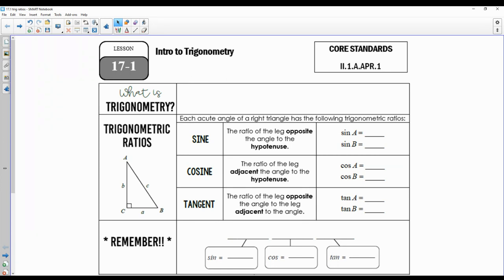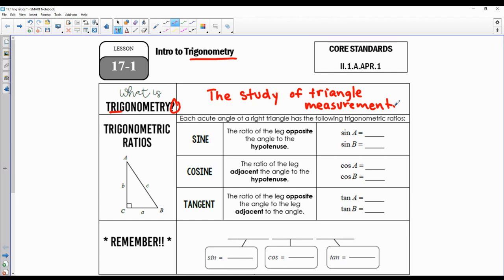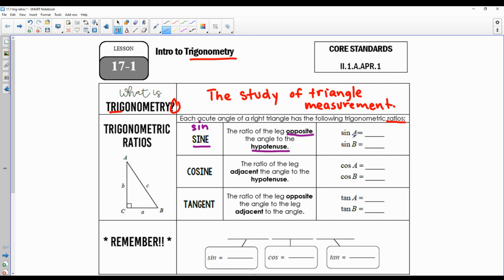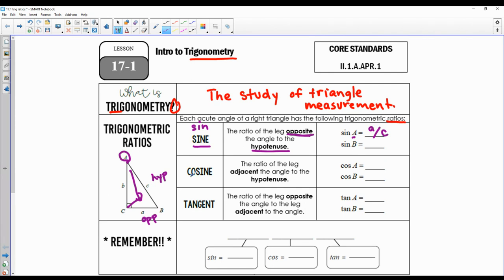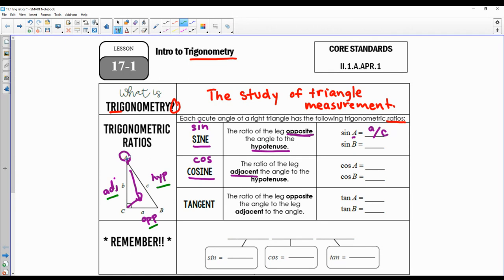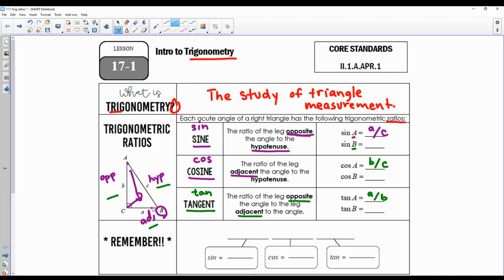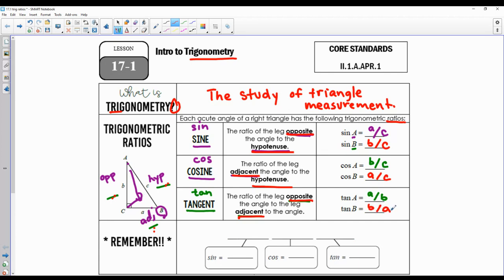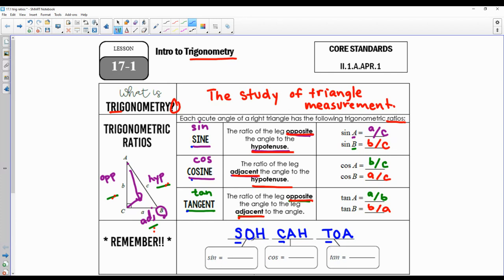17-1 (a) intro to trigonometry